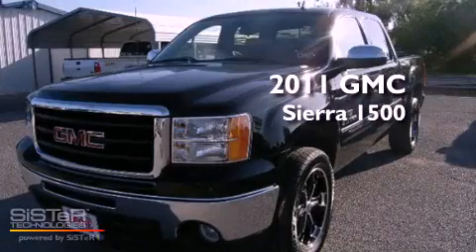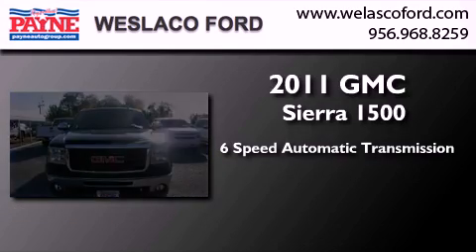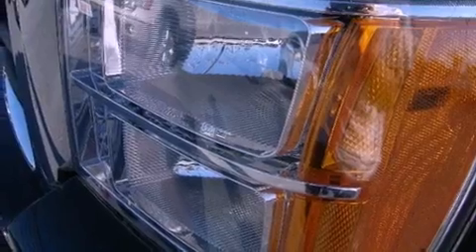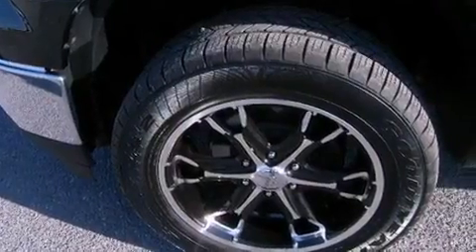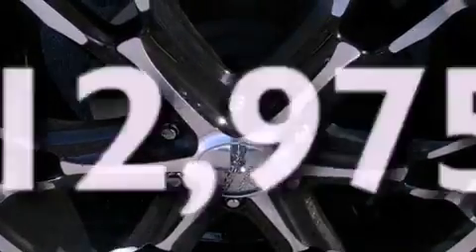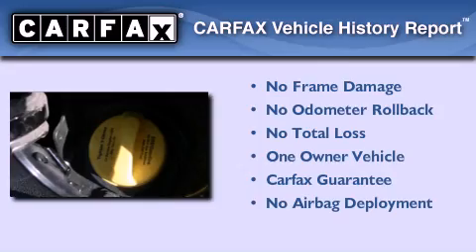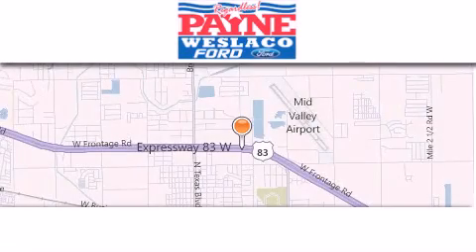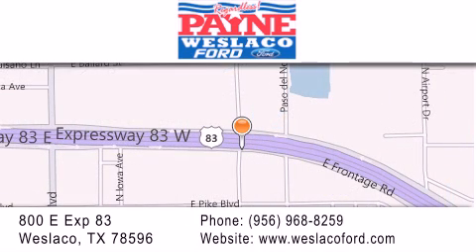2011 GMC Sierra 1500 Corpus Christi TX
Year : 2011
 Make : GMC
 Model : Sierra 1500
 Engine : 5.3L V8
 Trans . : Automatic 6-Speed
 Exterior : Onyx Black
 Miles : 12,975
 Interior : Ebony w/Leather-Appointed Front Seat Trim
 Stock : I188018

 800 E. Exp. 83